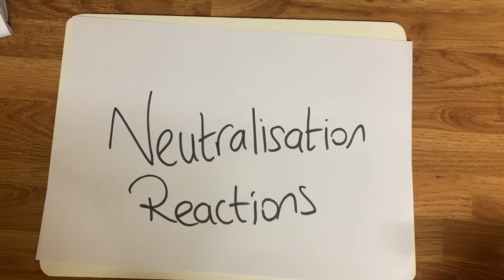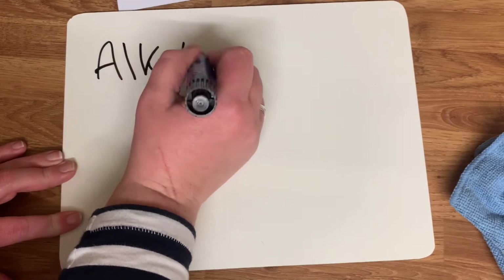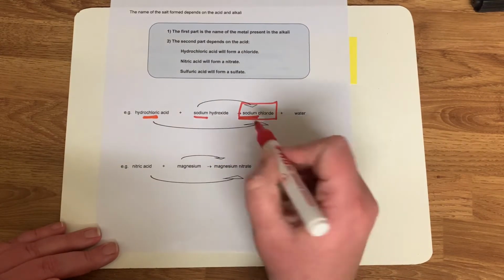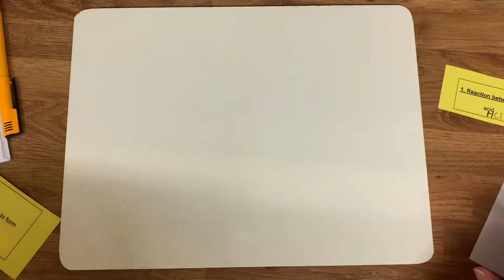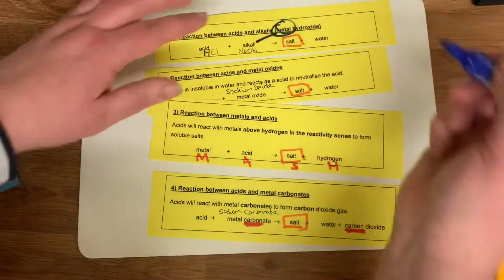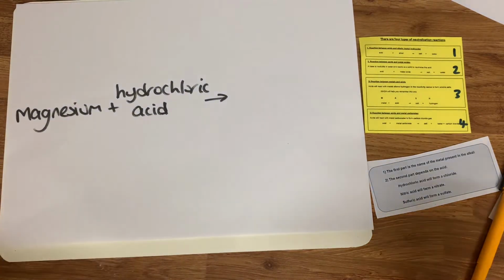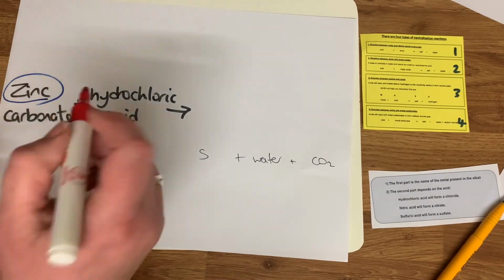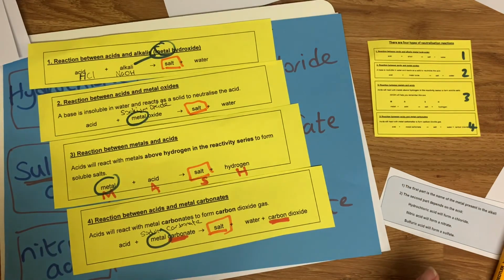Yr10 Neutralisation Reactions